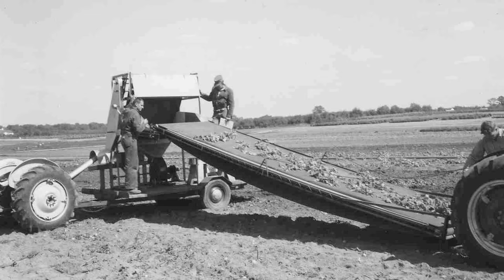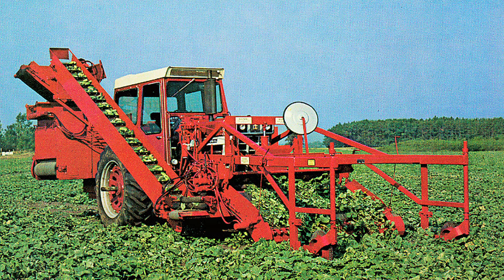Developing a Mechanical Pepper Harvester — VGNtv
Dale Marshall spent the bulk of his career as an engineer with USDA’s Agricultural Research Service developing vegetable harvesters.